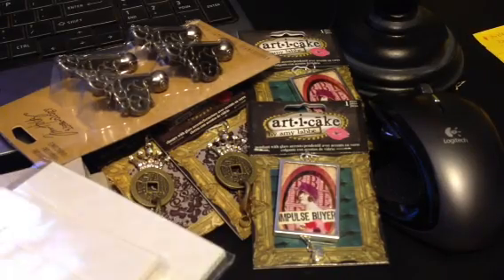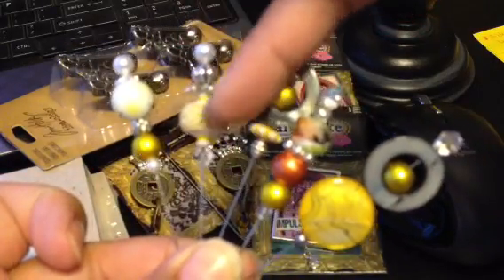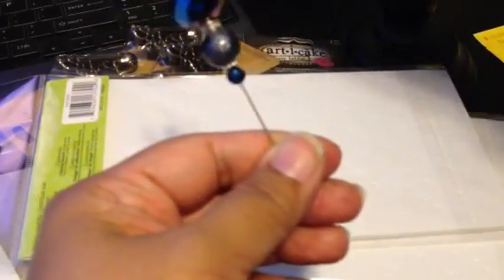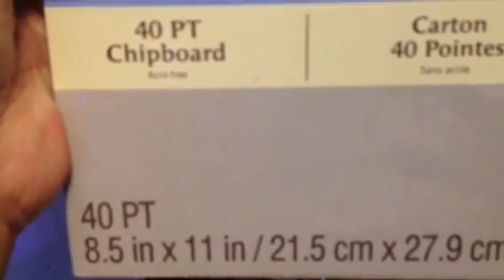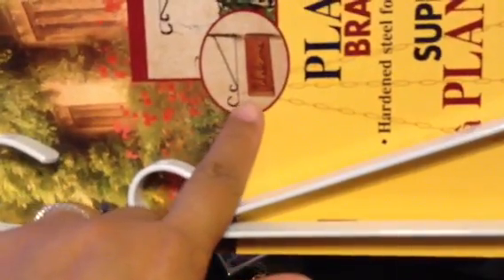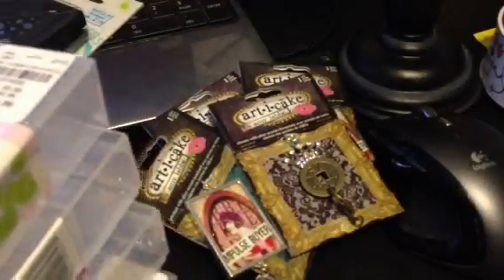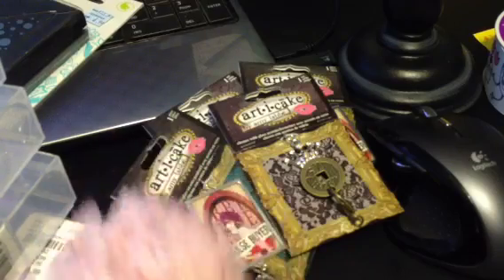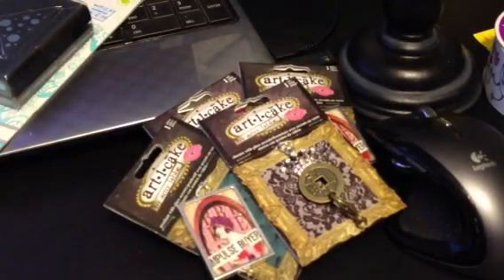Haul from Micheals and Tuesday Morning and Stick Pin Share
Picked up a few items today after making some stick pins this morning.